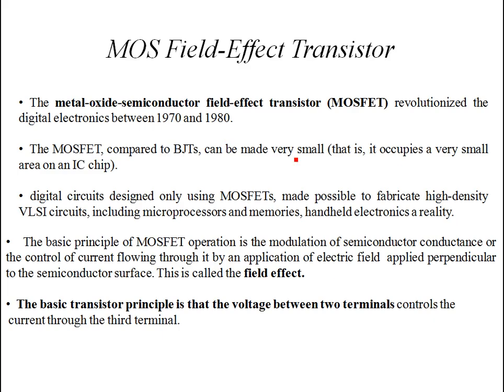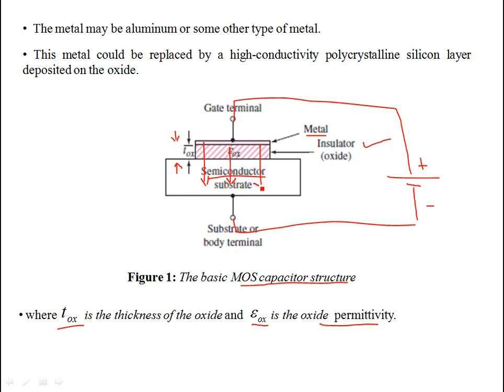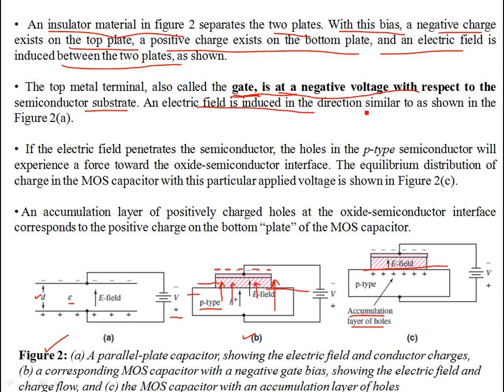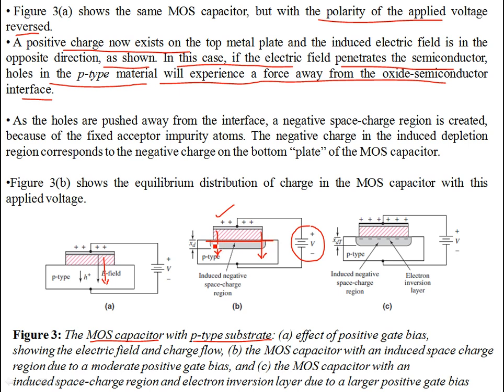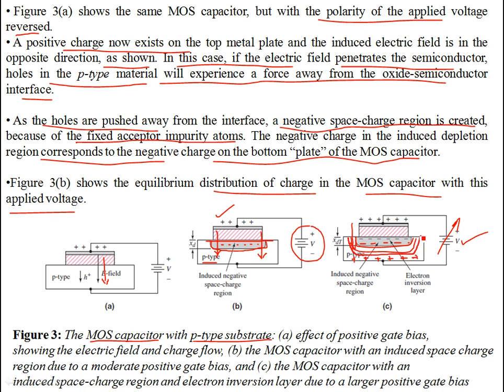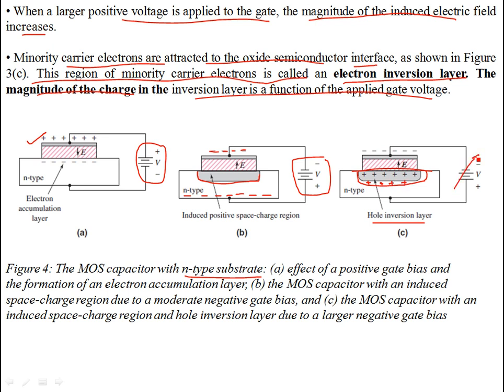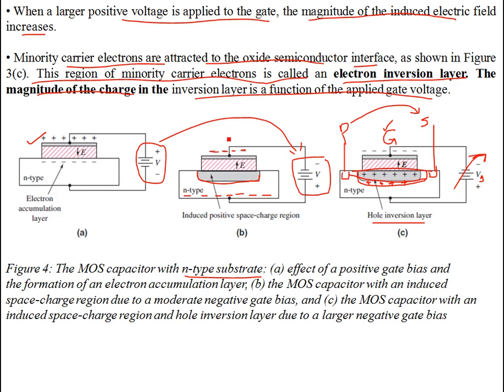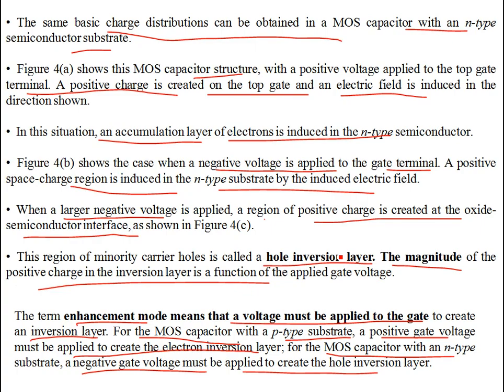MOSFET Construction (MOS Capacitor) part 1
For further reading please consult article 3.1.1 of:
Donald A. Neaman, Microelectronics Circuit Analysis and Design